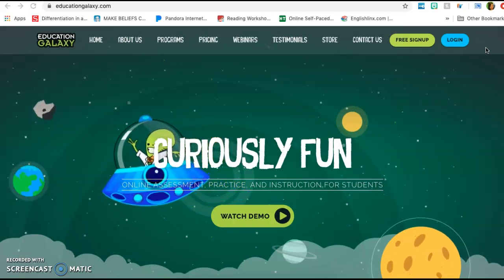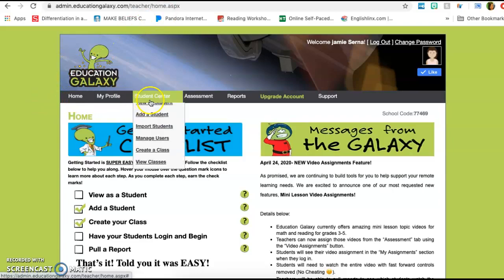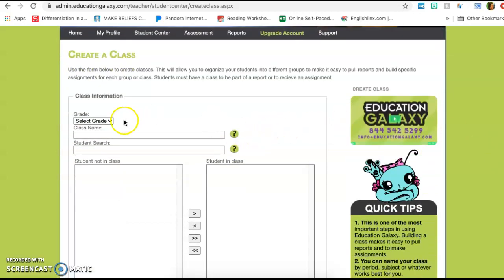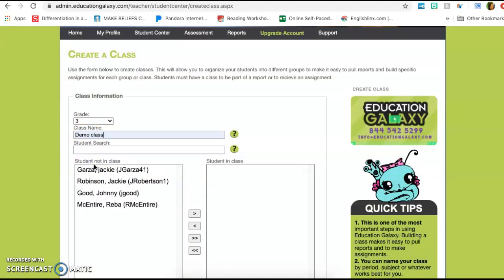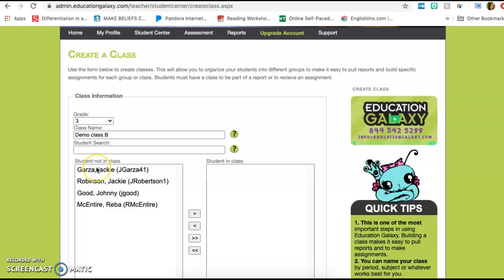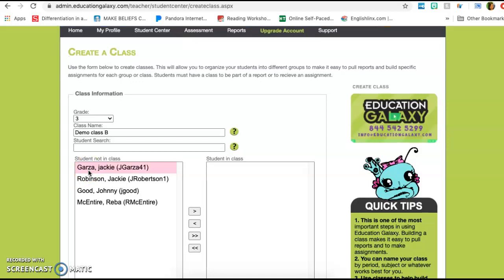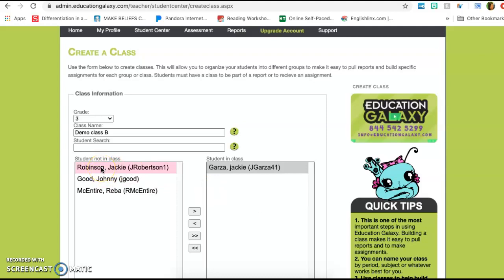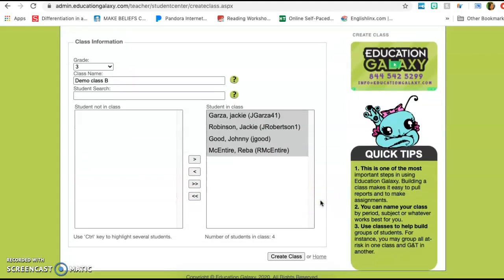EDTC Lesson 3: Creating a Class